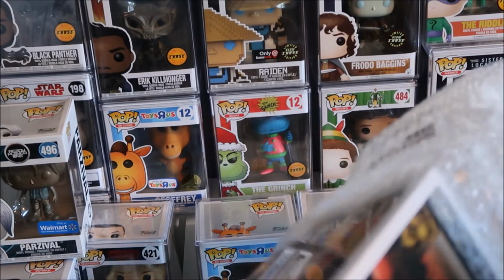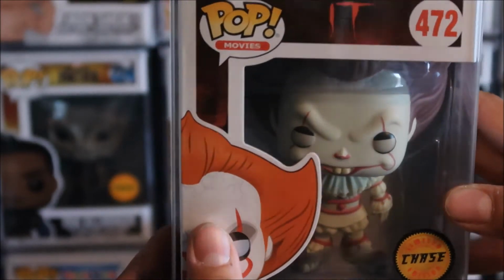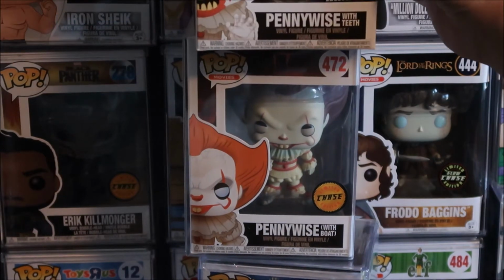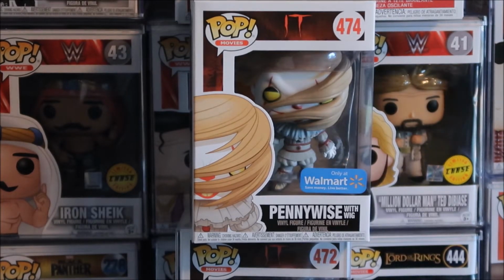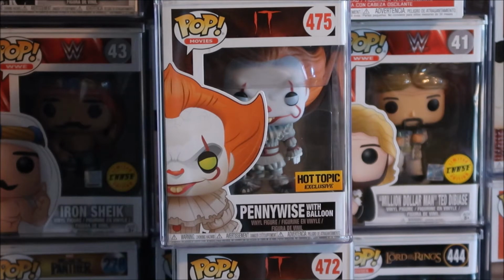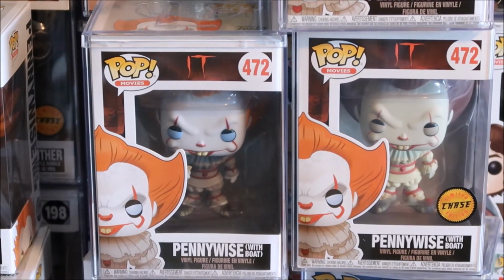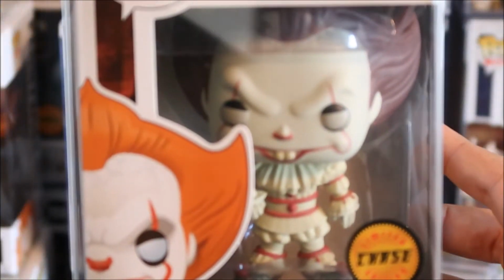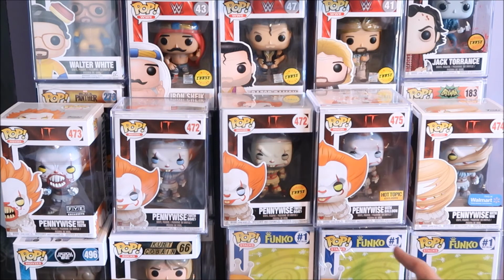FUNKO POP CHASE GRAIL UNBOXING - BEEN WANTING THIS FOR A WHILE!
WANNA SEND ME SOMETHING TO UNBOX?
Attn :Dj Delz
120 S.Main St